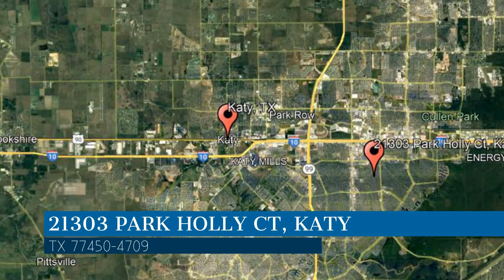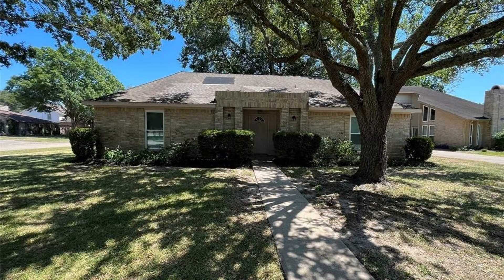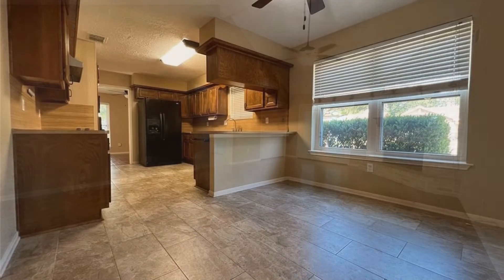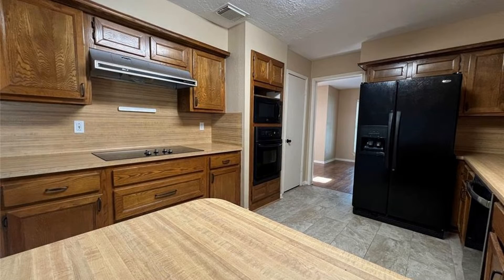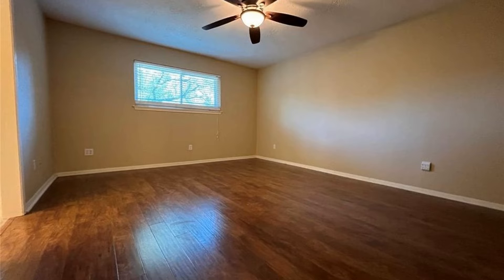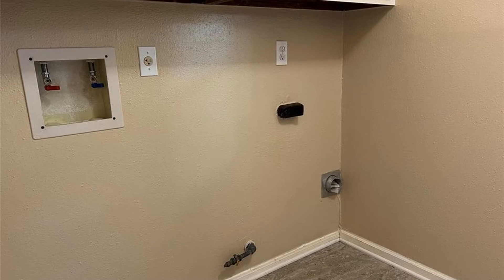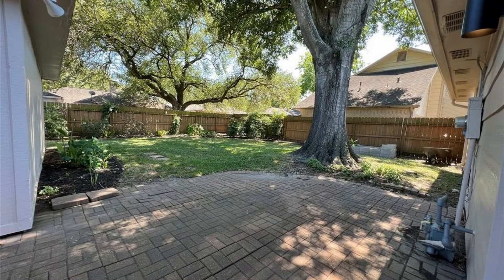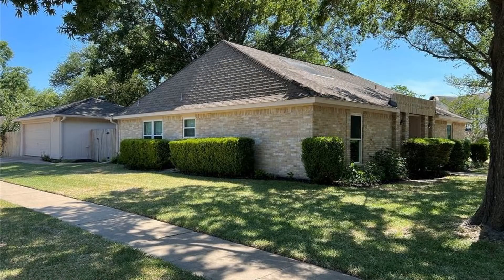Katy Homes for Rent 3BR/2BA by Katy Property Management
This house in Katy, Texas features 1,985 square feet of space. It boasts vaulted ceilings and lots of light. The kitchen has ample storage space and a refrigerator. The big primary bedroom has a nice walk-in closet. The nice-sized secondary bedrooms are cozy to rest in. Enjoy the outdoors in the spacious landscaped backyard. A detached 2-car garage handles your parking needs. This beauty is on a quiet cul-de-sac. Don't miss it!

Looking for a property manager in Katy? We do property management!

ABOUT US